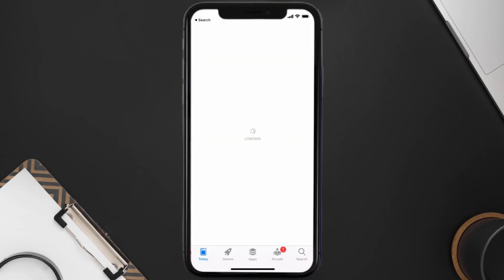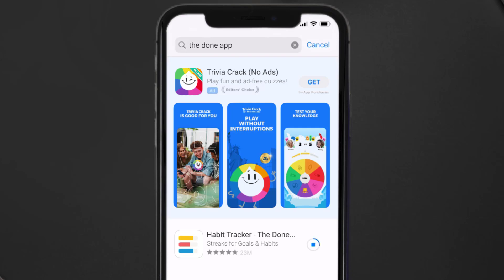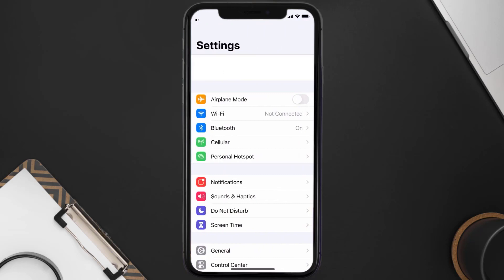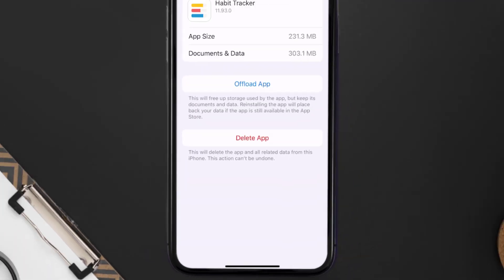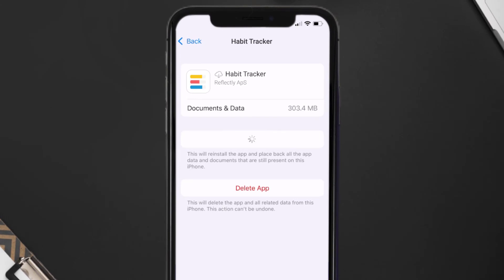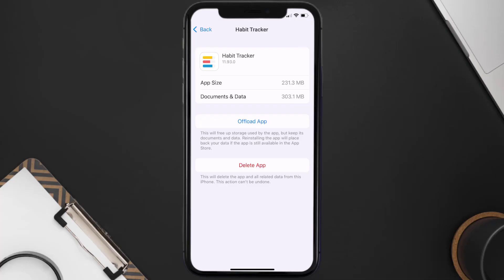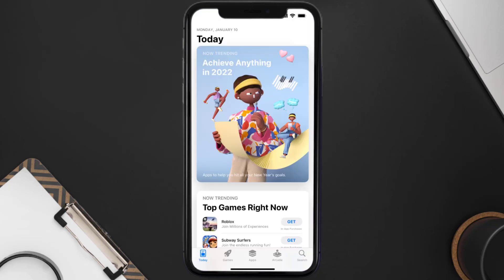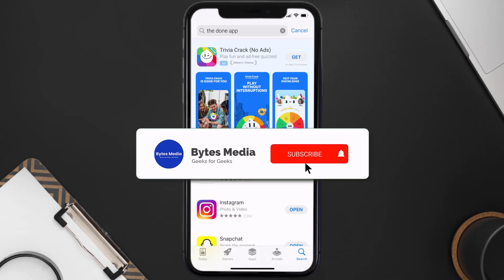Done App Not Working: How to Fix Done Habit Tracker App Not Working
In this video, I'll show you How to Fix Done App Not Working. This is the easiest and fastest way to Fix Done App Not Working. Make sure you watch until the end of this video to find out How to Fix Done Habit Tracker App Not Working on ios. These methods work on iOS 11 as well as iOS 12, iOS 13, iOS 14, iOS 15 and iOS 16. Hope you enjoy!

Video Parts:
00:00 Intro: How to Fix Done App Not Working
00:07 1.Solution: Update Done Habit Tracker App
00:27 2.Solution: Clear Done App cache files
00:57 3.Solution: Delete and Reinstall Done Habit Tracker App
01:19 Outro: Ending

Topics Covered:
Done App Not Working
How to Fix Done Habit Tracker App Not Working
Done app not working on iphone
Done app not working ios
Done app not working android
done a simple habit tracker cancel subscription
habit tracker app android
Done Habit Tracker App
Habit Tracker App
done app
How to fix
How to Fix Done App Not Working
why is my Done app not working